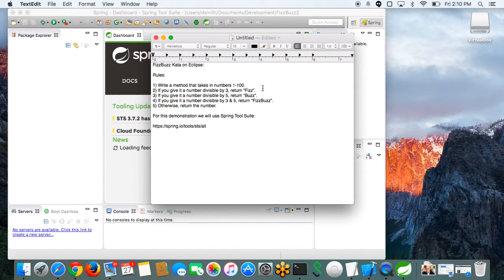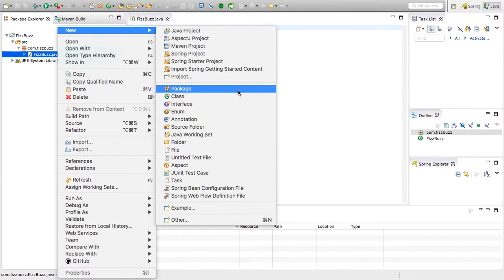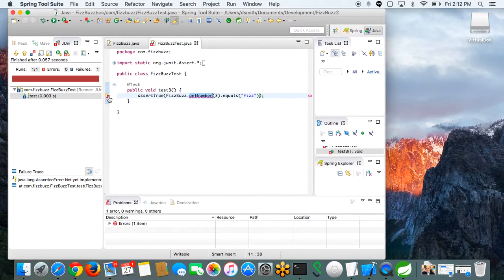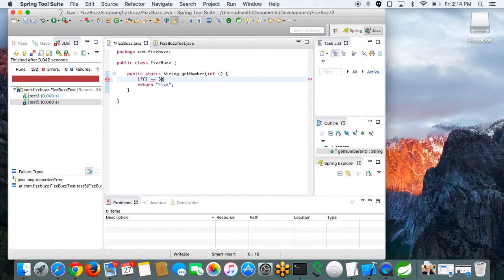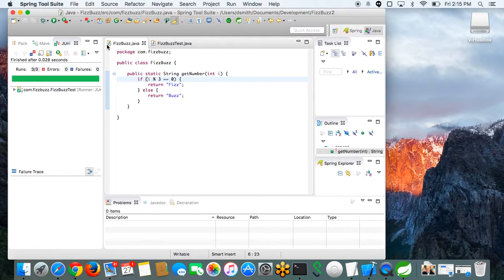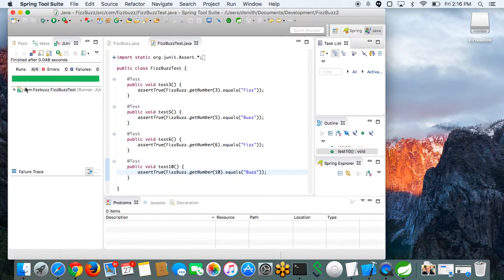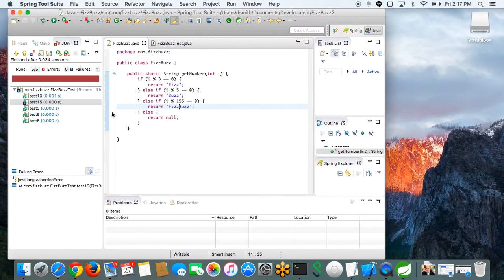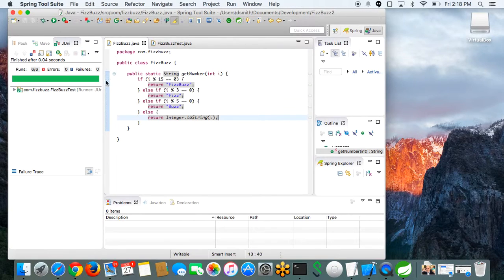Fizz Buzz Kata TDD Java Eclipse